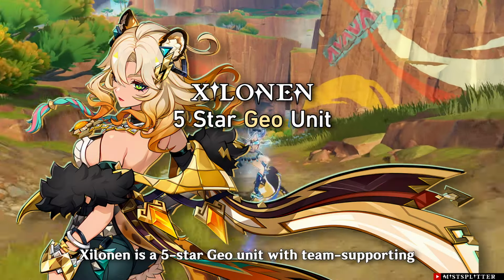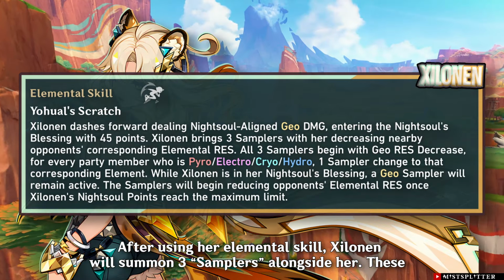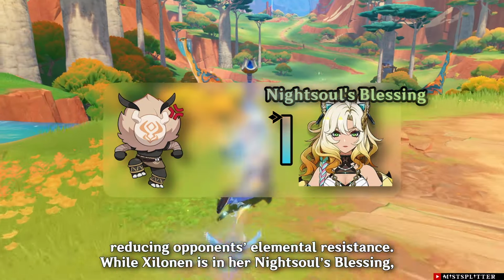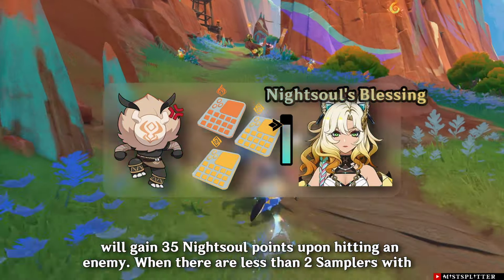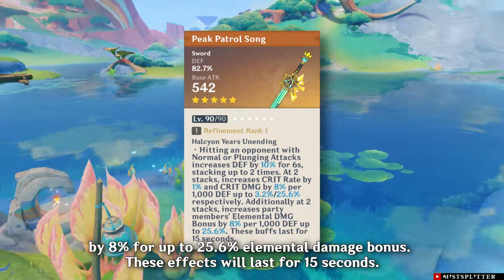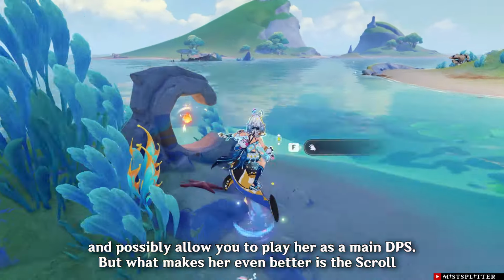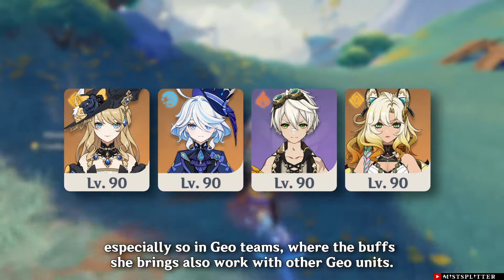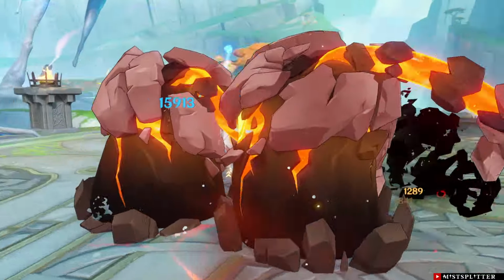Xilonen Kit Explanation & Overview (Pre-Release) – Kit, Weapon, Teams | Genshin Impact 5.1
Xilonen is Natlan’s newest upcoming character, in version 5.1. And in this video, I will go over her kit and explain what she does, her buffs such as the Elemental Resistance Reduction from her skill, how it works and how to actiavate, explain what her burst and passives do. Then quickly go over her signature weapon, and later give some of my early thoughts and ideas on how she works, how Xilonen can use the Hero of the Cinder City artifact set, what teams she can be played in, such as teams with Mualani or other Geo damage dealers and how she may stack up against a support character like Kazuha.

Timestamps:
00:00 Introduction
00:27 Kit Explanation
05:45 Signature weapon
06:54 Early Thoughts